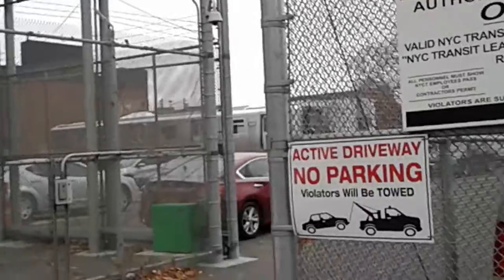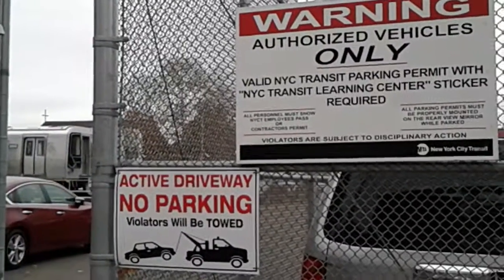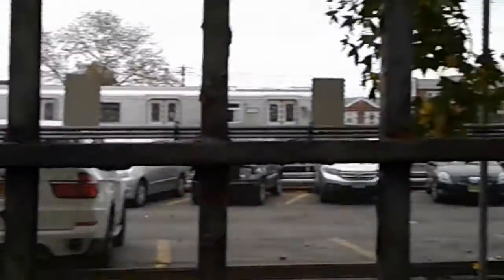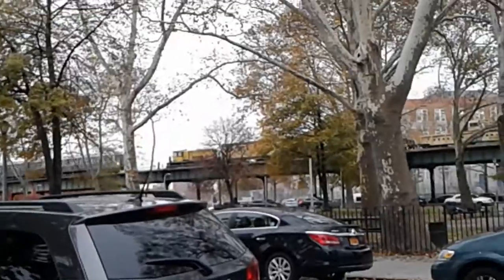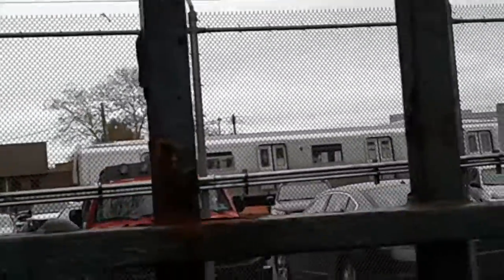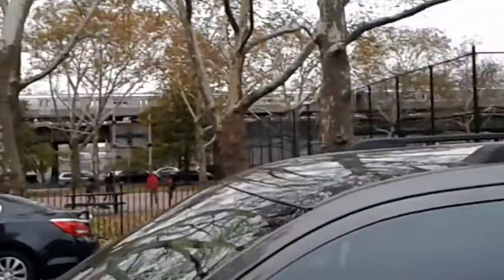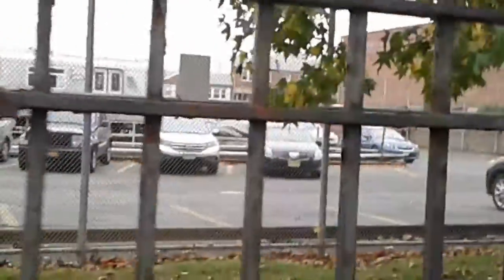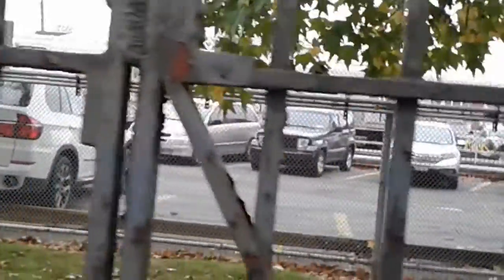R110B Train Car in Transit Operator's School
This is at the NYCT Operator's school, located in Brooklyn (near Coney Island). It was pretty interesting to see, though we couldn't go closer since going within the gated area would be trespassing, which we were not going to do.

I was with Tubblescousine2 and Alvis Wu, check out there channels as well.